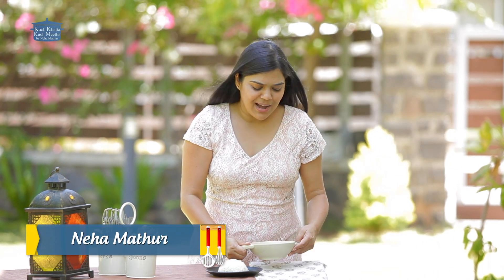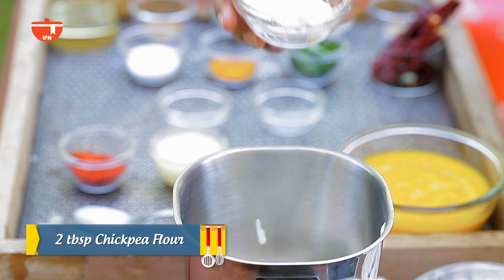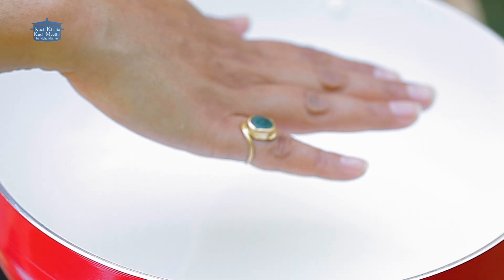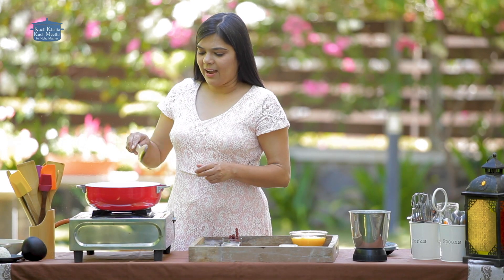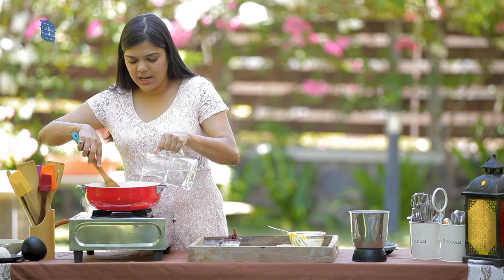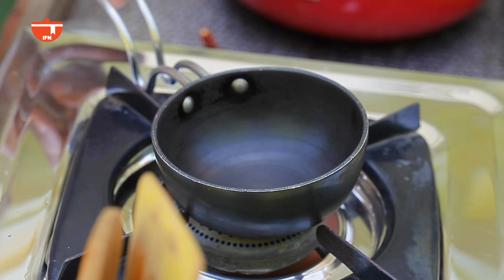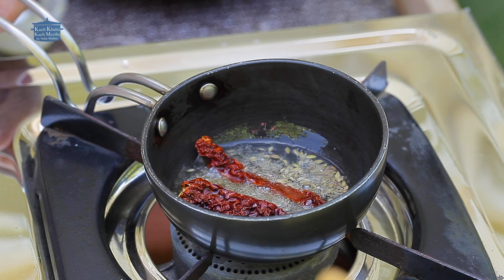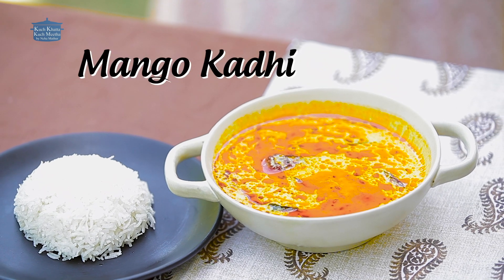Mango Kadhi Recipe | आम की कढ़ी बनाने का आसान तरीका | Aam Ki Kadhi | Mango Recipes By Neha Mathur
The season of Mangoes is here so we bring you a different version of Mango recipe. Learn how to make Ripe Mango Kadhi / Aam Ki Kadhi at home by chef Neha Mathur. Mango Kadhi is a Mango flavoured kadhi which is made with gram flour (besan), yogurt, Mango Puree and spice for extra taste. Mango Kadhi/Aam Ki Kadhi can be served with rice and rotis.

Ingredients

1 cup Sour curd
2 tbsp Chickpea flour / Besan
1/2 inch Ginger
2 Green chilli
2 tbsp Oil
1/2 tsp Fenugreek / Methi seeds
1/2 tsp Mustard / Sarson seeds
1/2 tsp Cumin / Jeera seeds
1/4 tsp Asafoetida / Heeng
2-3 Dry red chilies
10-12 Curry leaves
1/2 tsp Turmeric powder
Salt to taste
1 cup Mango puree

For tempering
1 tbsp Ghee
1/4 tsp Fenugreek / Methi seeds
1/4 tsp Mustard / Sarson seeds
1/4 tsp Cumin / Zeera seeds
3-4 Dry red chilies
1/4 tsp Red chilli powder

Method:
1. Take curd and add it in a mixer jar.
2. Then add green chillies, ginger, chickpea flour and blend all this into a mixture.
3. For tempering purpose, pour oil and let it heat for some time.
4. Once it's hot, add fenugreek seeds, mustard seeds, cumin seeds and asafoetida. Fry it all.
5. Then add dried red chillies, few curry leaves and let it crackle for some time.
6. Add the curd-besan mixture made into the pan.
7. Put some turmeric powder, salt to taste and bowl full of mango puree. Mix it all together.
8. Then pour in some water as required and ensure it's lump free.
9. Lower the gas and keep stirring and cooking till 15-20 minutes.
10. Then take a small pan for the second round of tempering (optional) and add ghee to it. Let it get hot.
11. When it is right hot, add fenugreek seeds, mustard seeds, cumin seeds and dried red chillies. Let it crackle and take it off the gas.
12. While it's off the gas flame add red chilli powder in the pan.
13. Pour this second tempering made in the made mango kadhi.
14. Serve with rice or chapati.